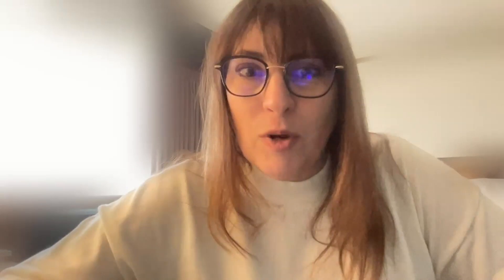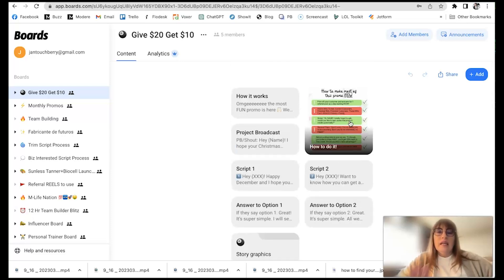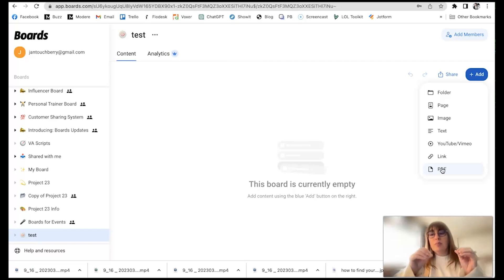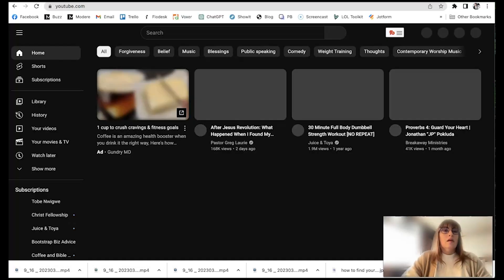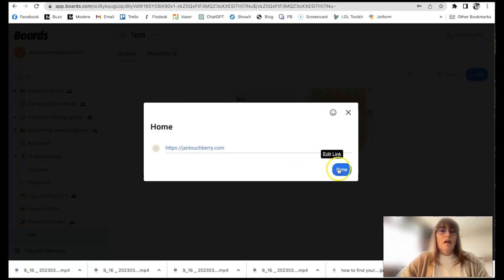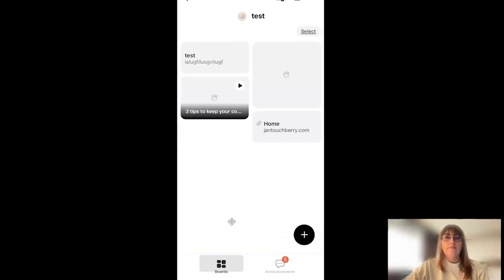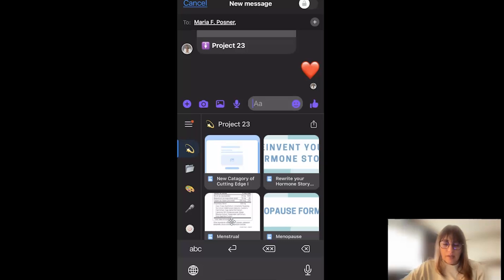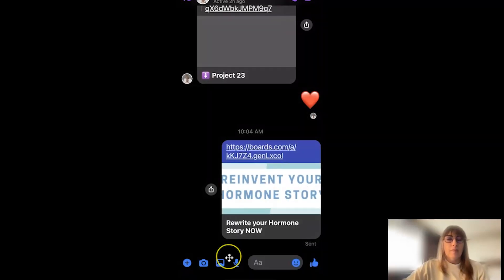How to use the Boards app - a tutorial.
Welcome to our tutorial on how to use the Boards app! If you're looking for an efficient way to collaborate and manage tasks with your team, then this app is definitely worth checking out.

In this video, we'll take you through the basics of using the Boards app. We'll show you how to create a board, add tasks, and assign them to team members. You'll also learn how to set deadlines and track progress on your projects.

Whether you're a freelancer, a small business owner, or a member of a large team, the Boards app can help you stay organized and on top of your tasks. And with its simple, user-friendly interface, you'll be up and running in no time.

So sit back, grab a cup of coffee, and join us as we explore the features of the Boards app. By the end of this tutorial, you'll be well on your way to becoming a Boards app pro!

00:00 Introduction
00:53 What is it?
04:28 Desk Top Version
09:43 Mobile App
14:23 Important things